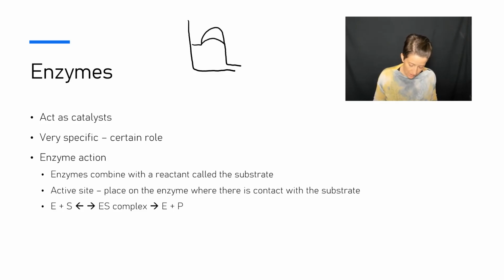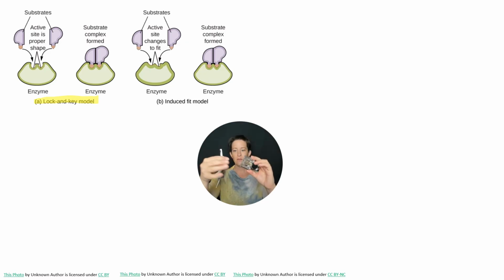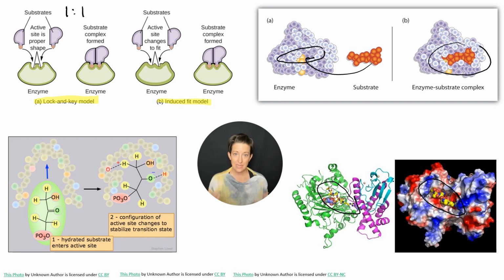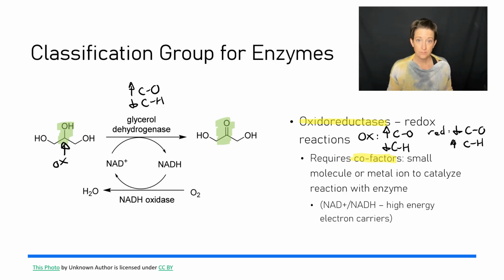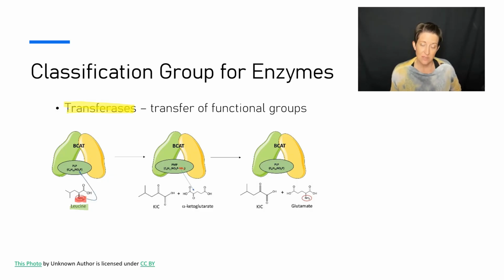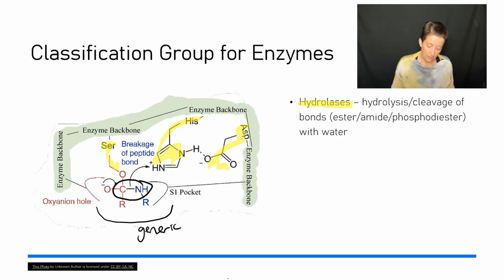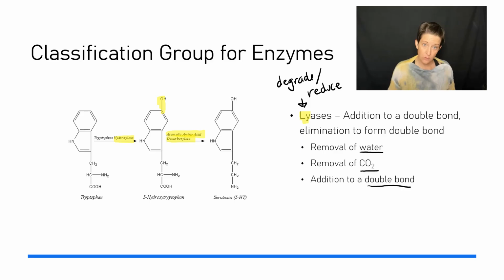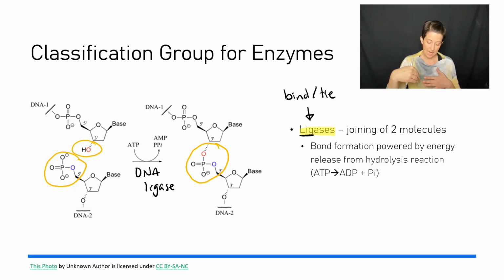Protein: Enzymes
This video lecture covers the basic function of enzymes (enzyme-substrate complex) and the broad classification groups for enzymes - using example biochemical reactions.